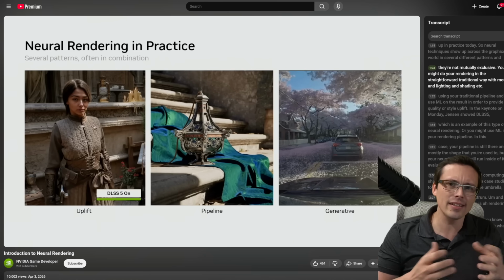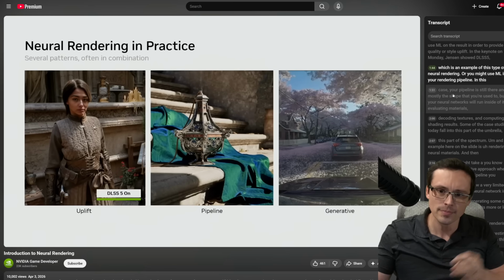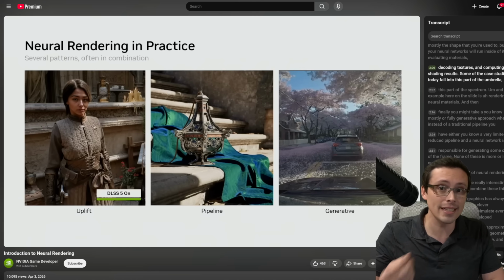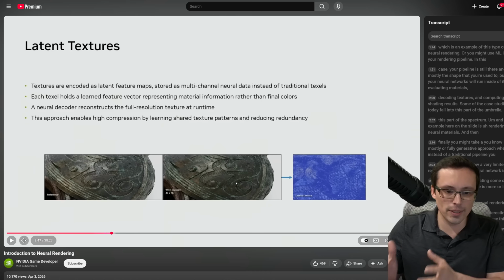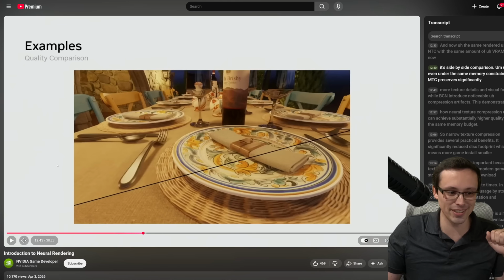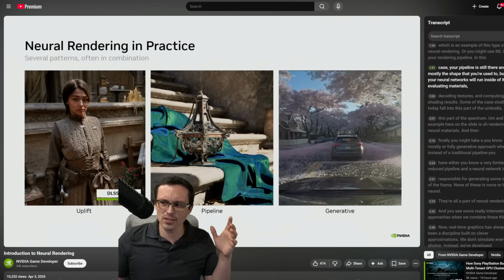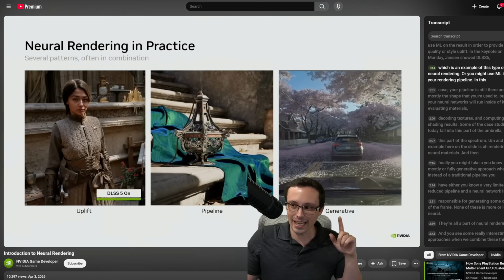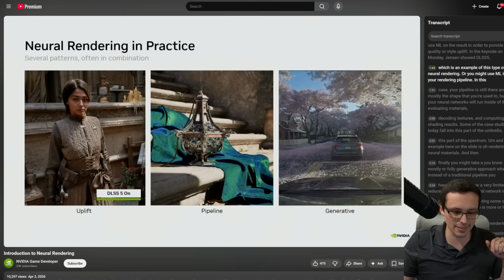WTF is Neural Rendering?!?